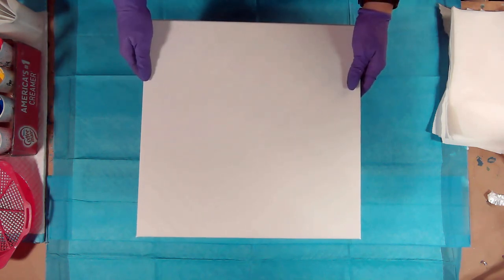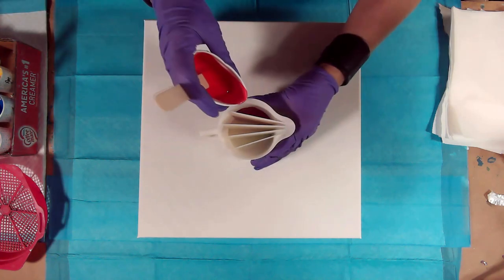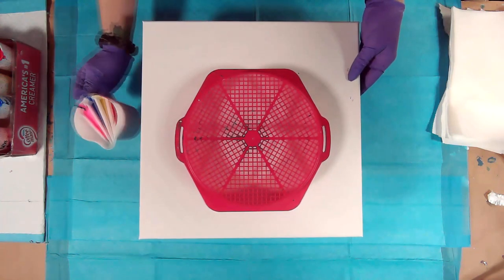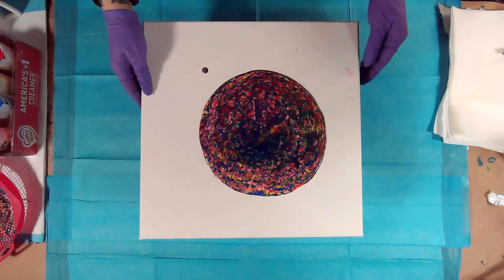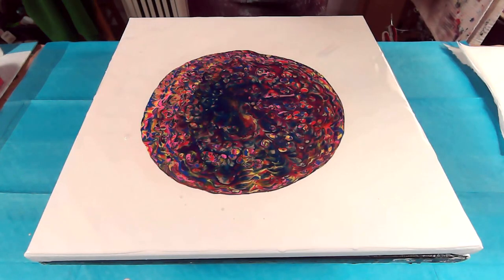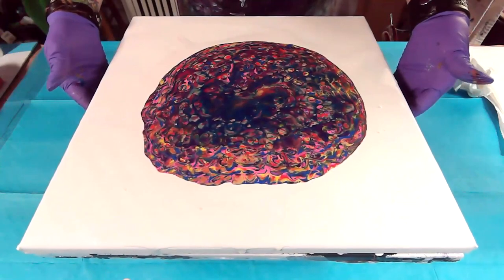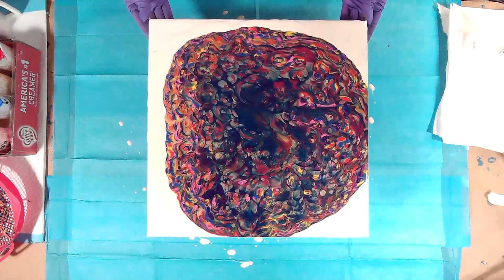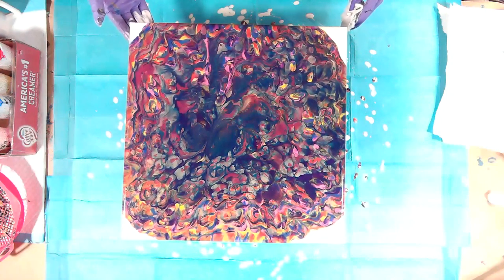(778) Fun & Funky Strainer Pour Acrylic Pour Fluid Art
Acrylic Paint Pouring Joy! Hey y’all I’m Moose, welcome to my art journey. I’m so glad you stopped by. Today I have for you a 14x14 in / 35x35 cm canvas. I’m going to play with my split cup and a sand strainer. Fingers crossed it turns out well. 😃 Stick around to the end for close ups. For now, sit back, relax and enjoy.

Thank you so much for joining me today here at The Flowing Canvas! I truly appreciate your visits. Have a lovely day, and until we meet again enJoy your journey. 😊

** My Toy House Shooter Glass Marbles

** Paint Mix: Two teaspoons GAC800 and Two Tablespoons Liquitex Gloss Medium added to ½ teaspoon paint. Mixed well. This becomes 1 part. Add 3 parts Floetrol. Water to thin to correct consistency.

** Colors Used:
Flow extender – SA Titanium White
All colors are Amsterdam: Permanent Red Violet, Naphthol Red, Yellow Light, Greenish Blue, Ultramarine Blue, Permanent Blue Violet, Reflex Rose
DA AD Metallics 24k Gold

** Shorthand Codes for my paints:
AD=Americana Décor / AL=Artist Loft / AM=Amsterdam / ART=Arteza / CS=Color Shift / CU=Custom / DA=DecoArt / DM=Dazzling Metallics / FA=Folk Art / GLD=Golden / MdMs=Modern Masters / SA=Sargent Art / TLP=This Little Piggy